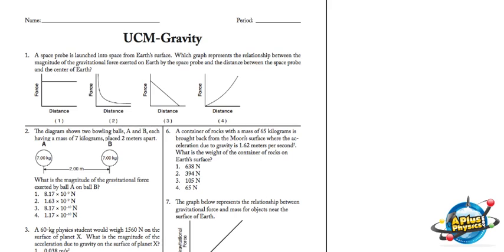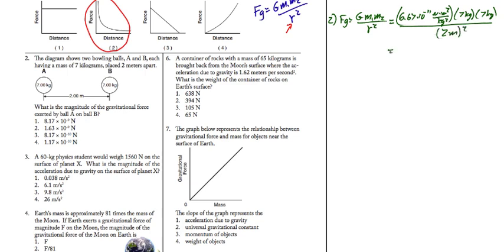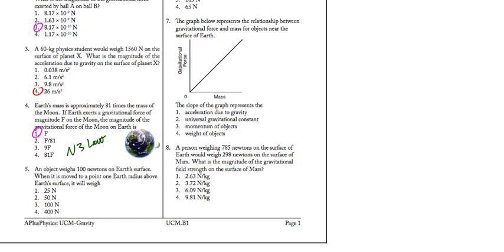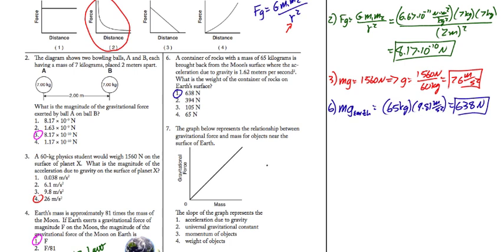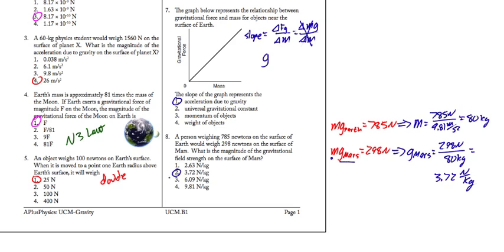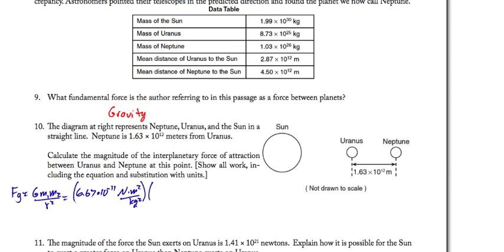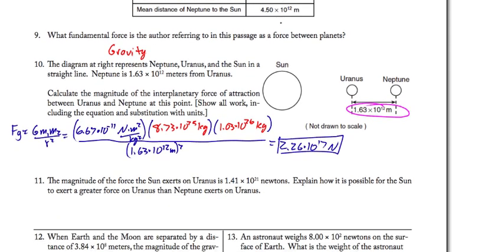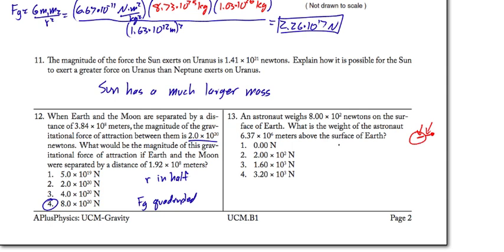High School Physics: Gravity Worksheet Pages 1 and 2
A tutorial walking through pages 1 and 2 of the UCM-Gravity worksheet for Regents Physics and Honors Physics students.  You can find the original worksheet on the APlusPhysics by choosing UCM-Gravity.